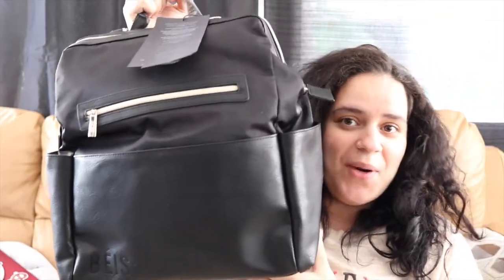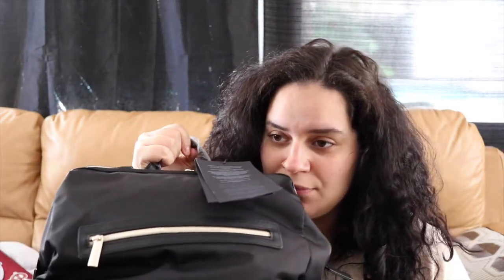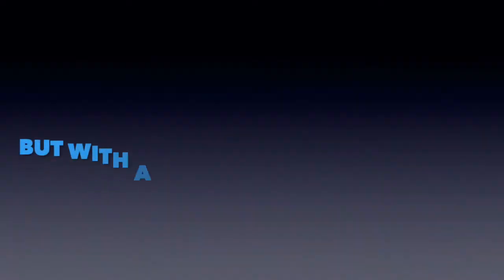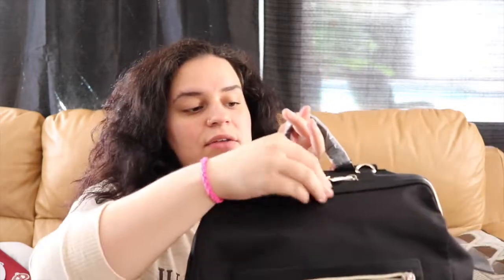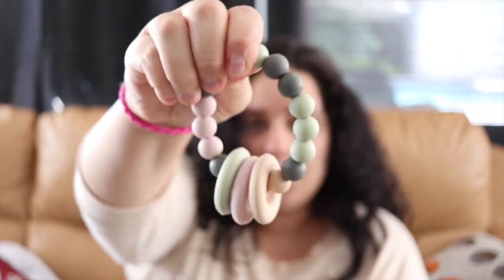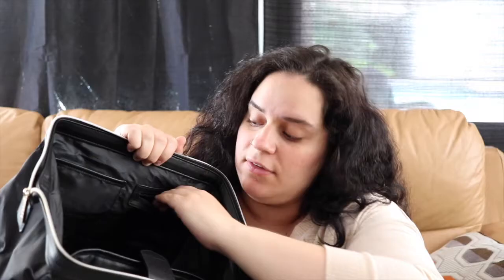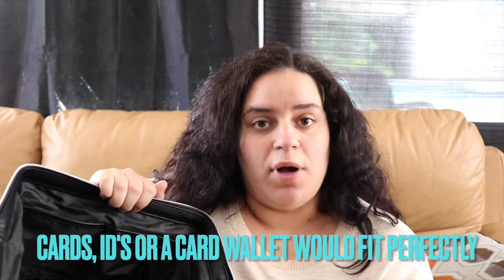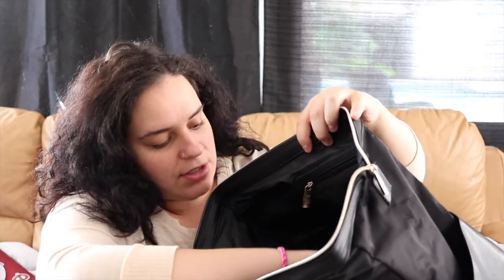Beis Diaper Backpack unboxing!!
Here is my registry if you'd like to support me and my new family!

FTC: none.

(dont forget a sleeve! keeps contents colder longer!)
(I do get commission if you use the code, I appreciate it if you do so! )
Follow me on GoodReads!
Try 1UP Products here!